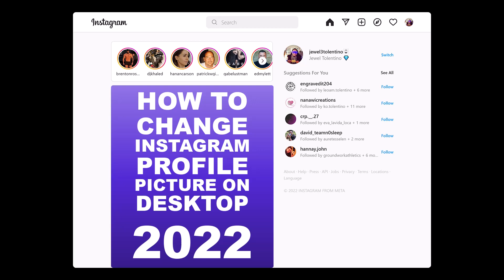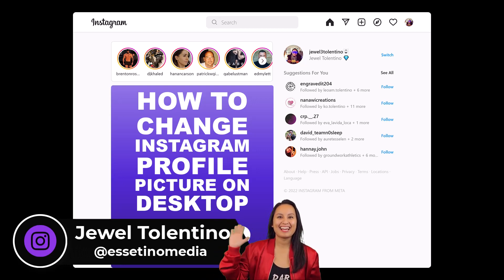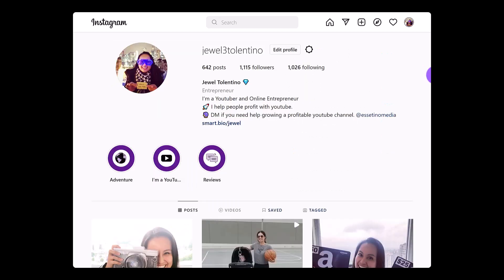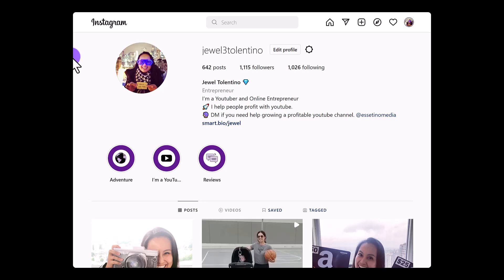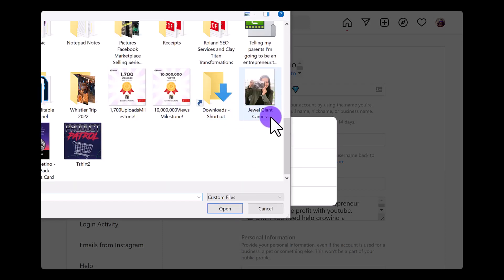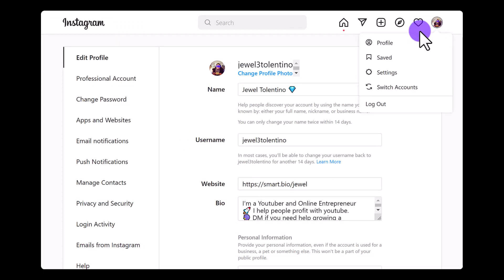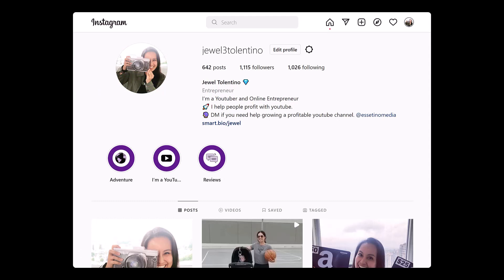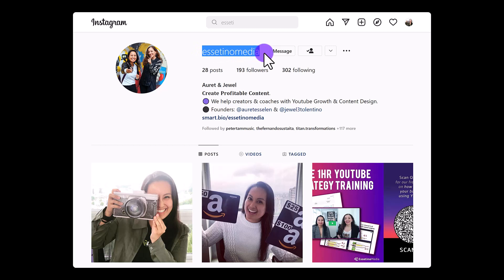How to Change Your Instagram Profile Picture from Desktop | 2022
How to Change Your Instagram Profile Picture from Desktop // Did you know that you can change your Instagram profile picture from your desktop computer? In this Instagram tutorial, I'll show you exactly how to do it!

➤ Simple Setup Under $200 We Use for Filming IGTV videos:

1. Logitech c930e HD Webcam

2. Fifine USB Microphone

3. Ubeesize Ring Light

4. USB Port